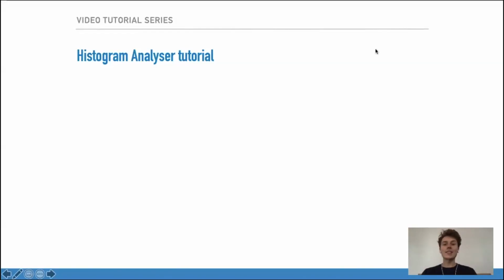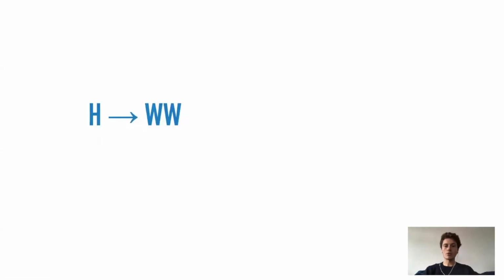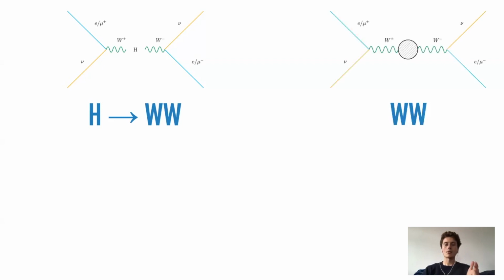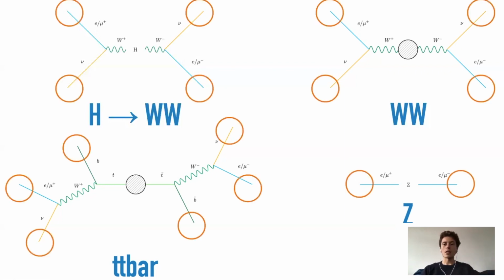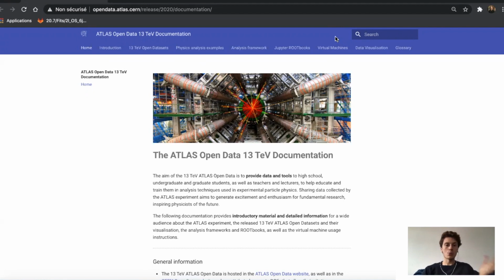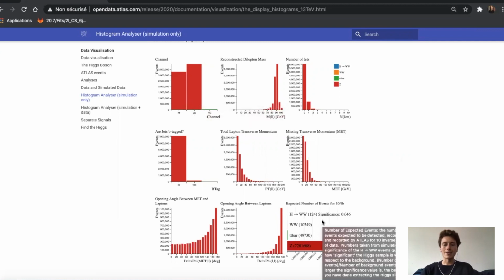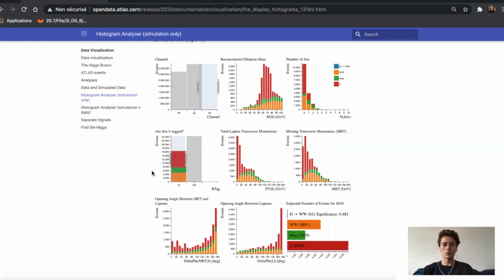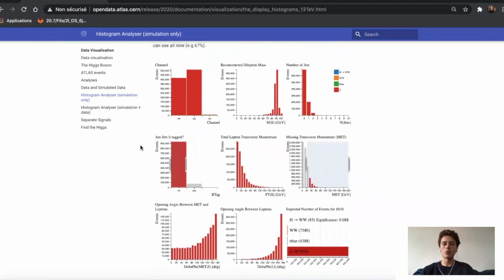Find the Higgs boson with your mouse – ATLAS Open Data Tutorial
This ATLAS Open Data tutorial will teach you how to find the Higgs boson using just your mouse! More info below.

What you'll learn in this video:
- how to interact with particle physics histograms
- the principle of selection criteria
- the idea of signal and background
- the different decays of the Higgs boson and how to find it